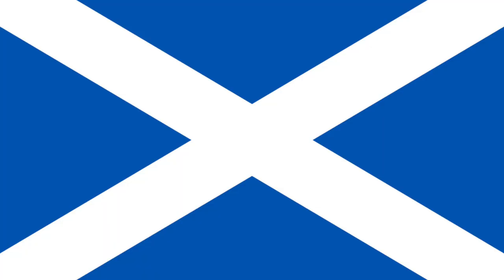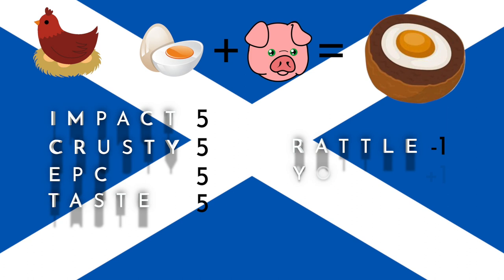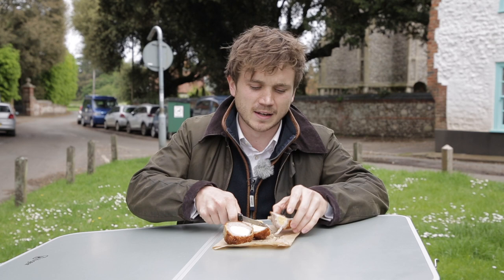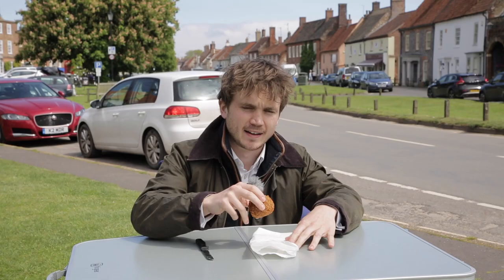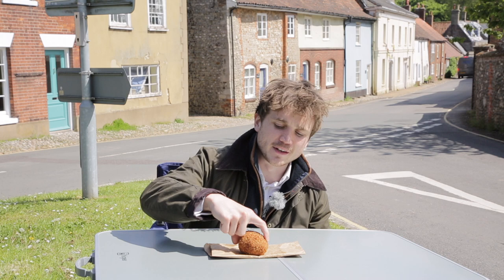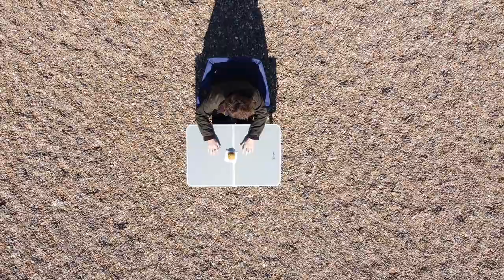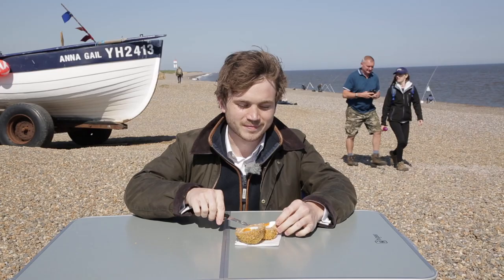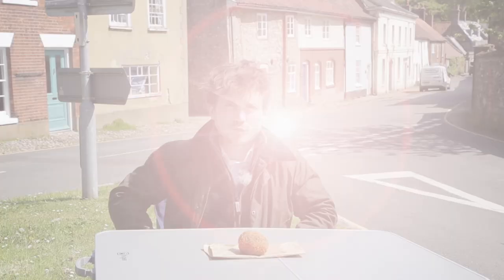Best Scotch Egg